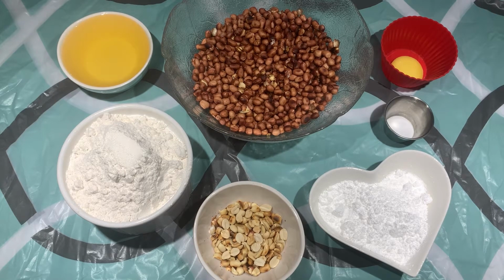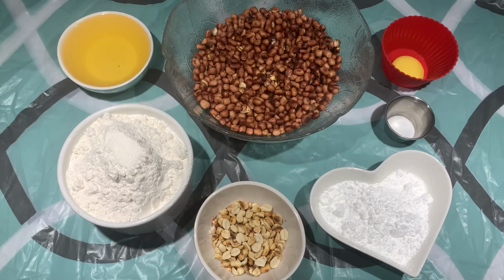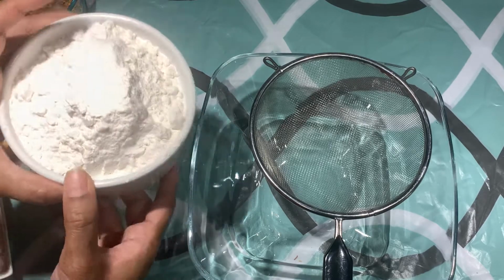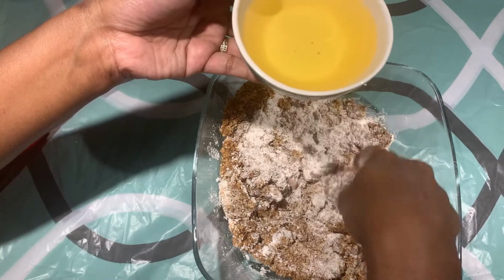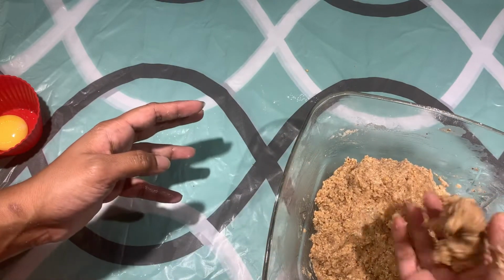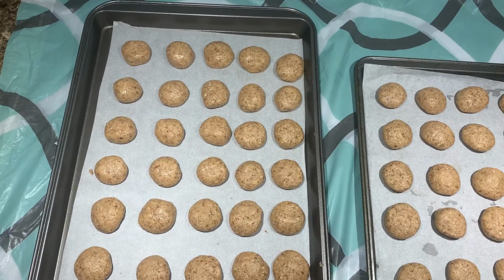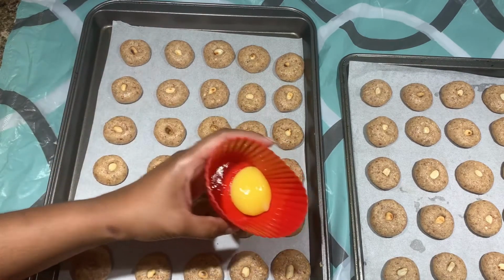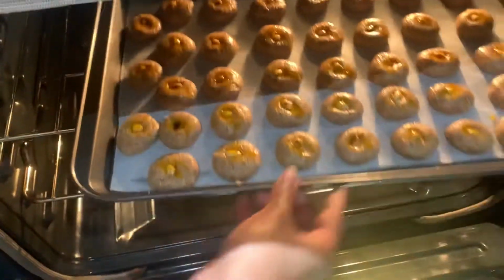How to make peanuts cookies | Biskut Kacang Mazola!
Ingredients:

2 1/2 - All purpose flour
1 Cup icing sugar
1 Cup mazola oil
1 Tsp salt
2 Cups roasted peanuts

Please try my recipe and gives thumbs up